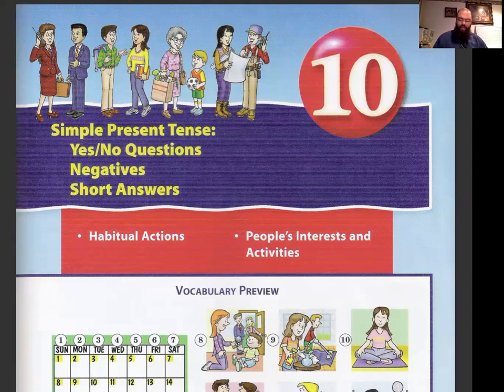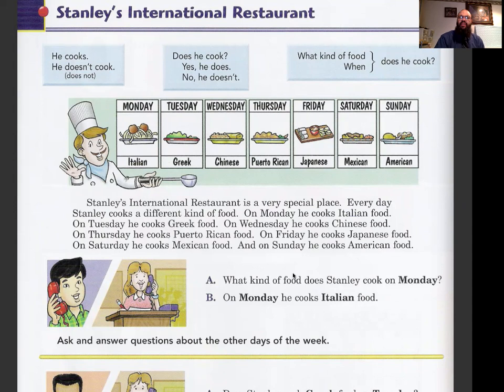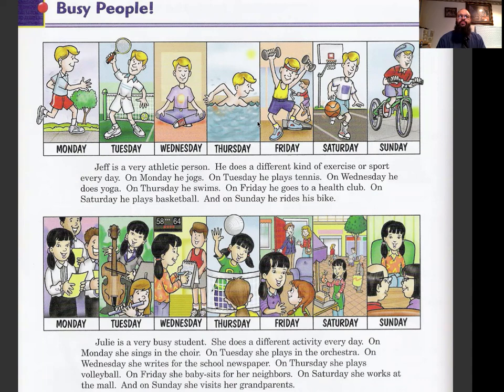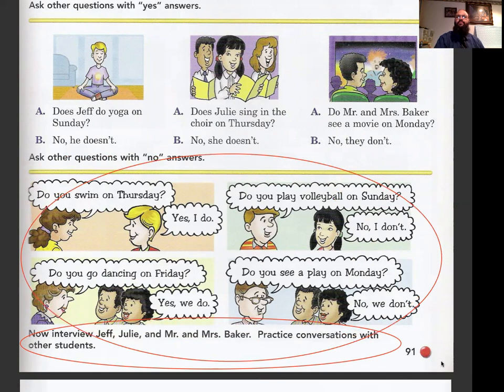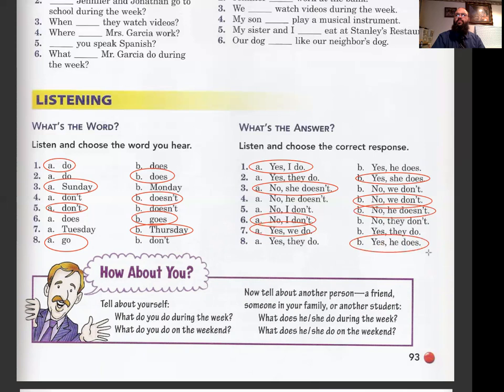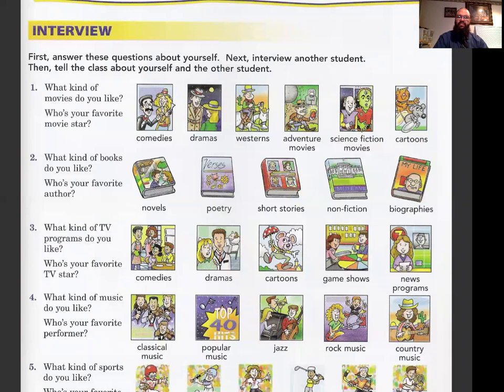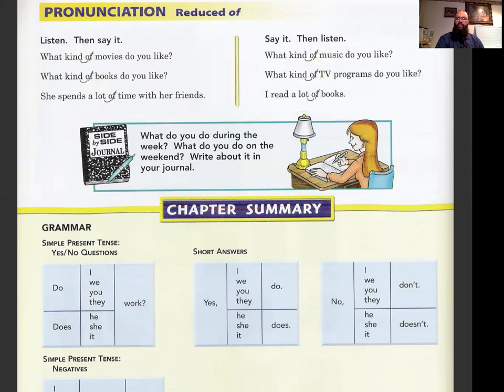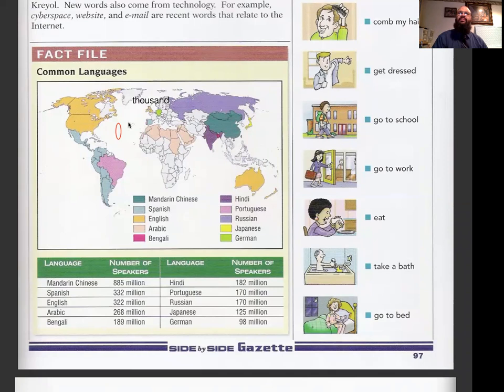Pastor Hector and Quinones ESL SBS Book 1 Chapter 10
Estas clases son para servirles como un guía de aprendizaje del inglés.  Espero que les sea de bendición!